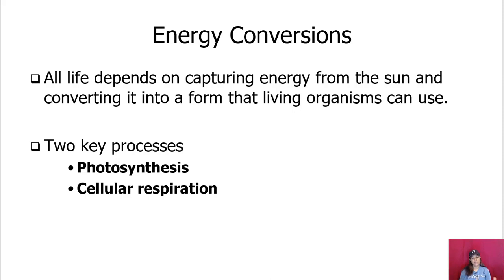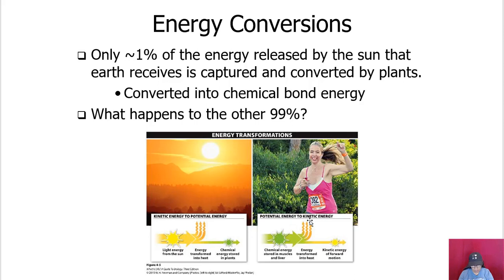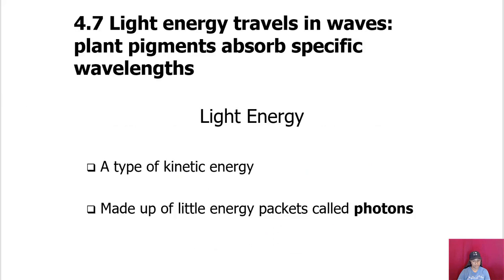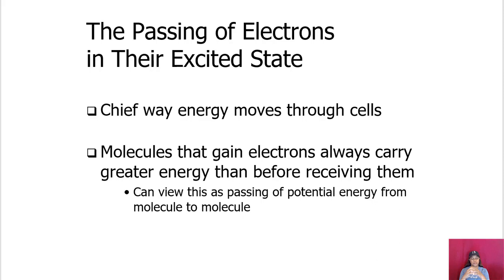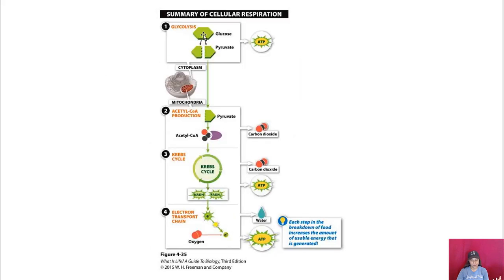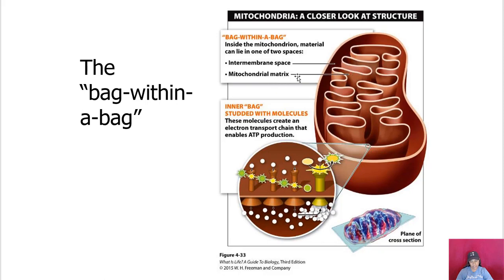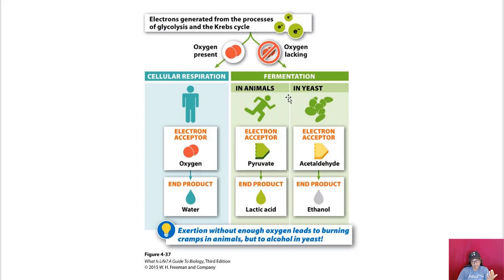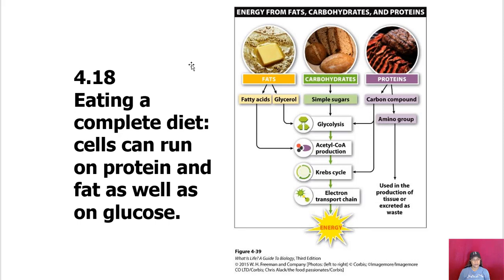Energy and cellular respiration lecture